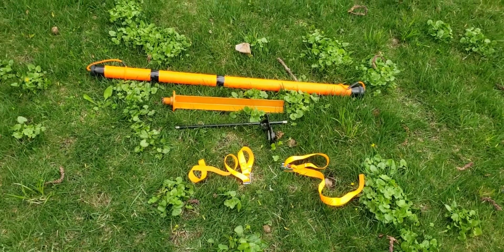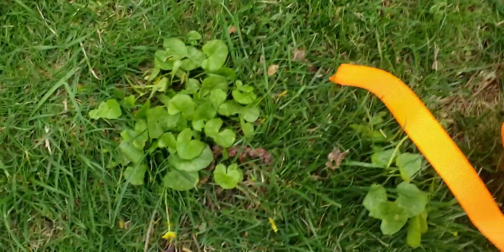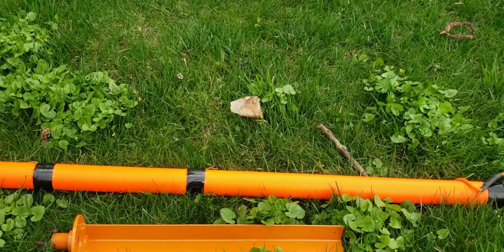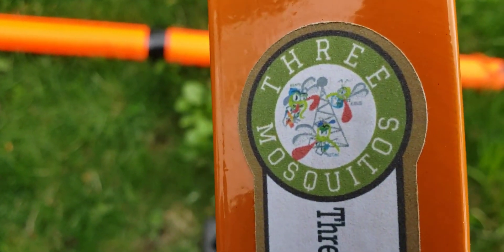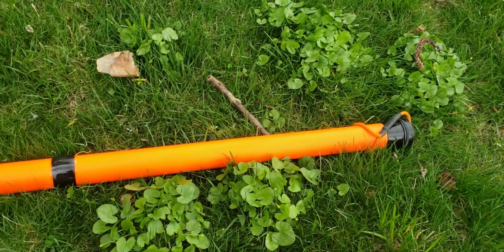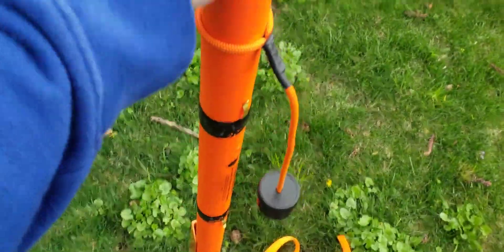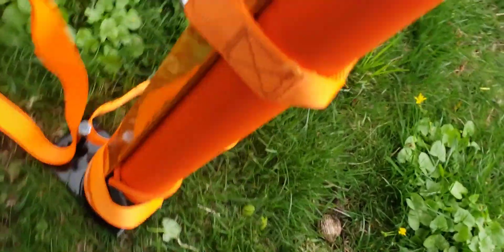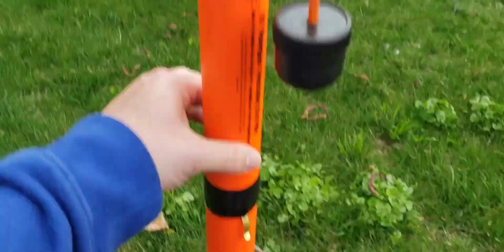HVDN Field Review Three Mosquito's Modular Antenna Mount System 2023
to learn more about the modular antenna mount system and other products.

Also featured in this video is the 33ft telescoping pole and this is NOT included with the mount system.

Add your favorite antenna and you can be on the air quickly thanks to this mount system.

Steve K2GOG